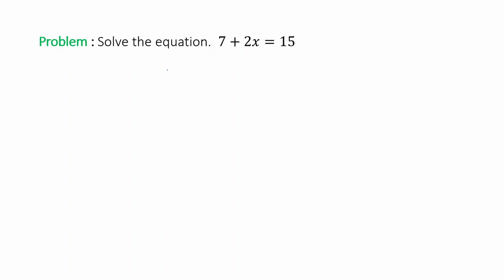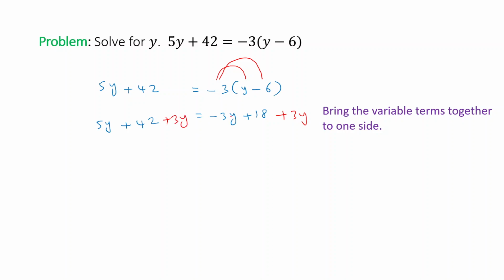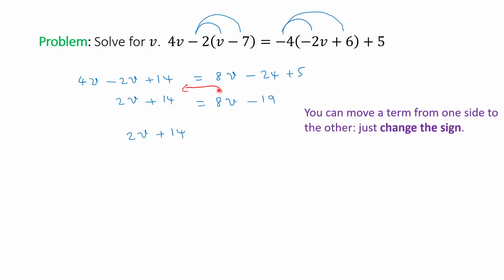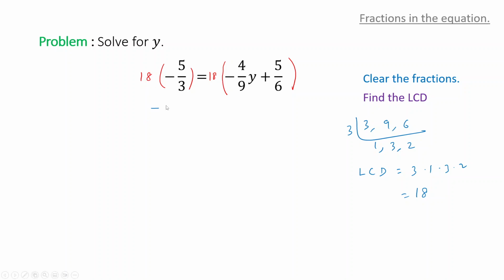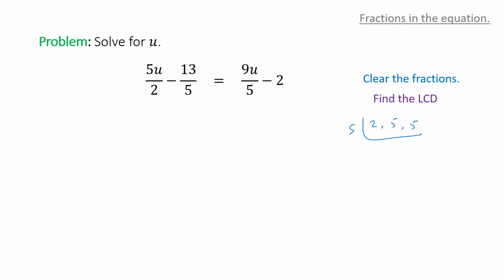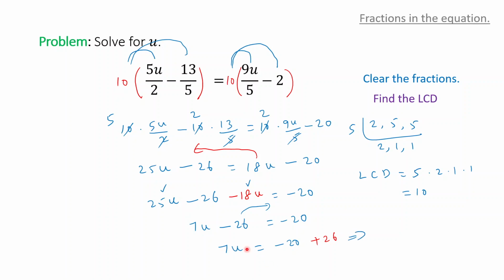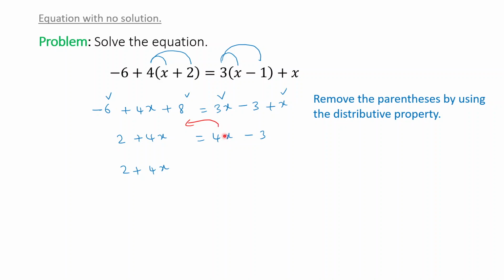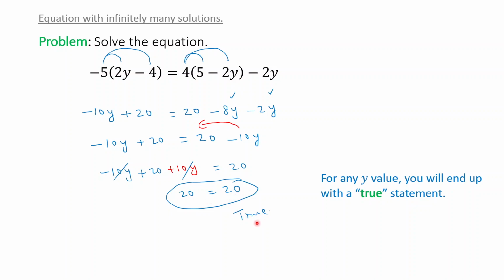Linear equations in one variable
In this video, you will learn about solving linear equations of one variable. Several problems of different types are covered. Linear equations with fractions, parentheses, and more. There is also equation that has no solution and equation with infinitely many solutions.